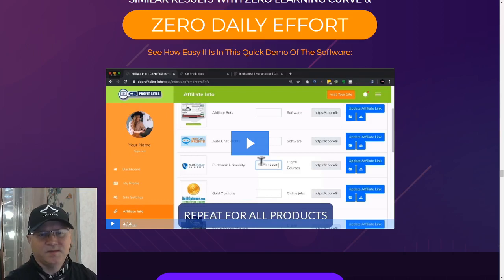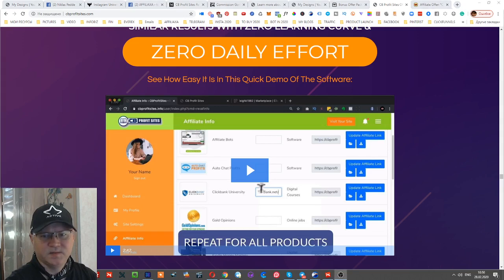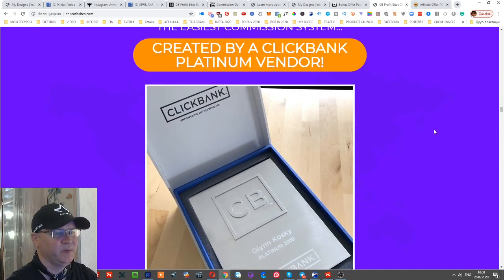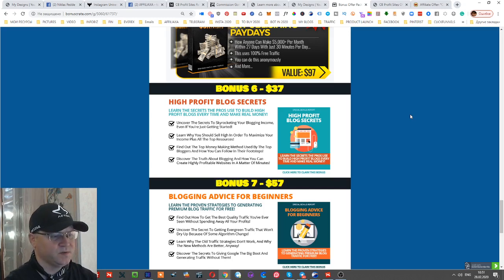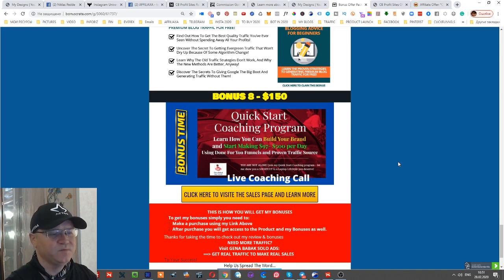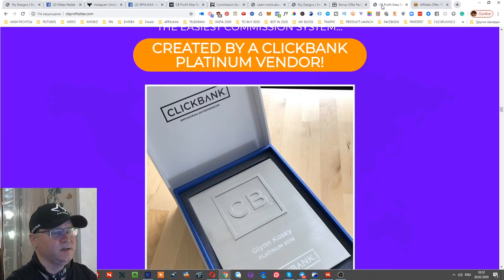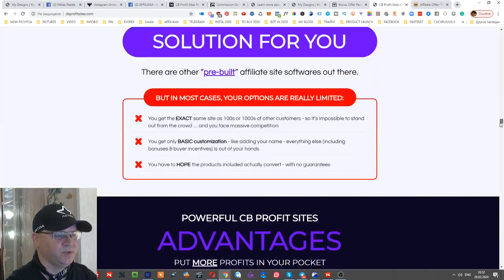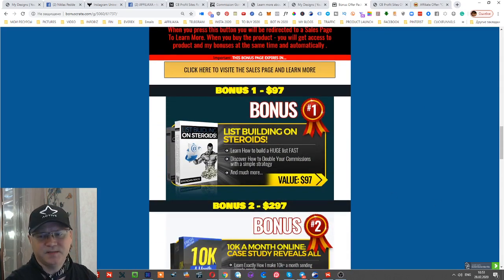✨CB Profit Sites Review - DEMO + $1000+ BONUS 🤑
LOOK AT CB PROFIT SITES MAIN FEATURES
100% beginner-friendly …no list, no paid traffic, no experience needed
Free traffic AND hosting included … ZERO maintenance costs
Cloud-based software … nothing to install, access from ANYWHERE
MULTIPLE income streams … to bank both commissions AND passive ad income

You will get access to some of the best training programs and services created by online marketers for online marketers.
It was about giving you access to a system simple enough to be implemented by regular people and profitable enough to make sense of spending money on it - the SHORTCUT to success.

👨‍👩‍👦 Do you feel like you need more help?